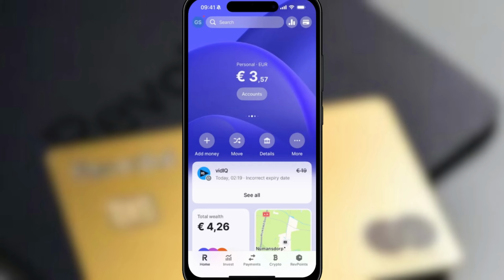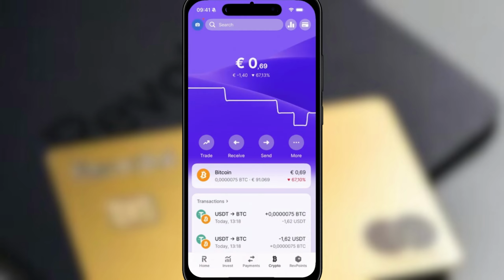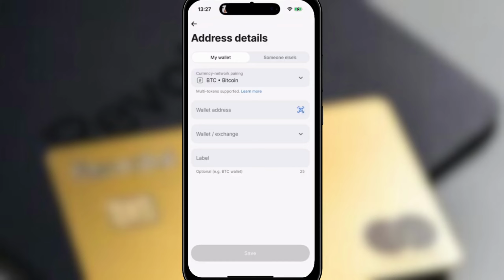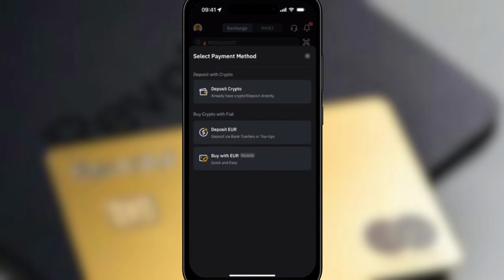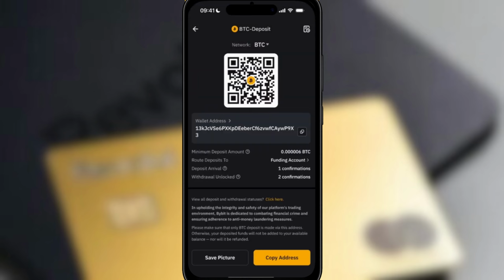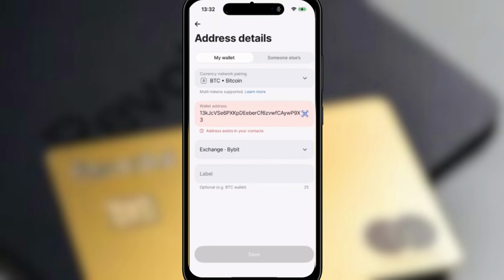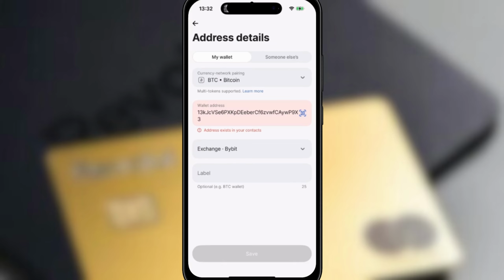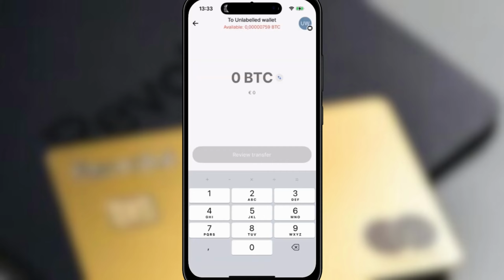How To Send Crypto From Revolut To Bybit on iPhone (Full Guide)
Learn how to quickly send your crypto from Revolut to Bybit using just your iPhone 📱. In this step-by-step guide, I’ll show you the exact process to transfer safely and smoothly. Perfect for beginners who want to start trading on Bybit with ease 🚀.